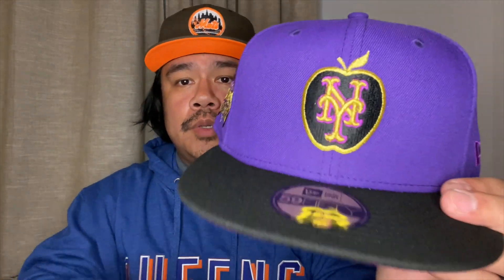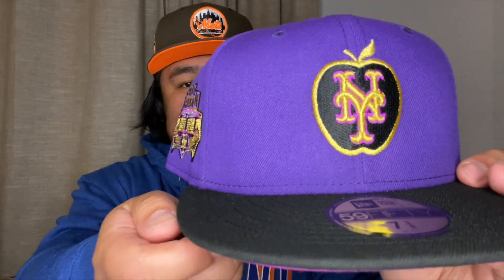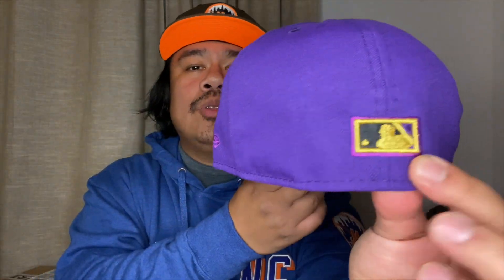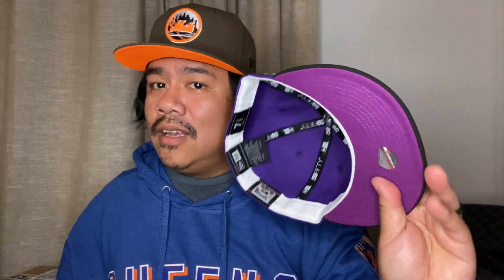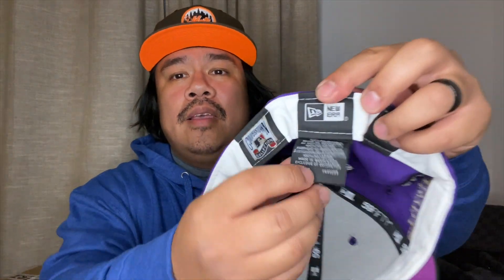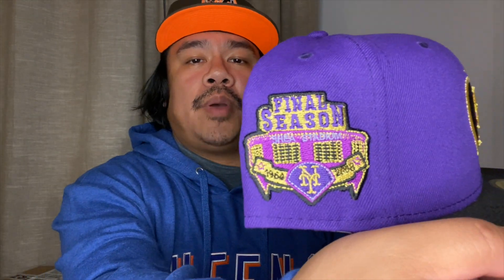Lids Hat Drop Crown Royal Restock?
The Crown Royals restocked/dropped on Lids Hat Drop website and you know I had to cop a couple more bangers!

Track: Blackberry K Two - Squadda B